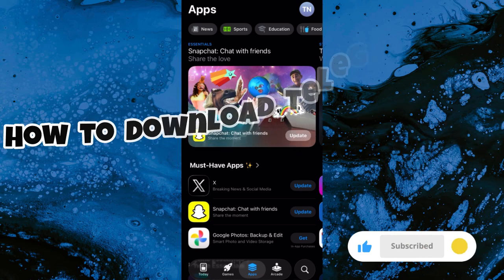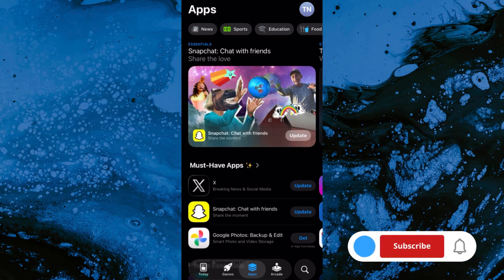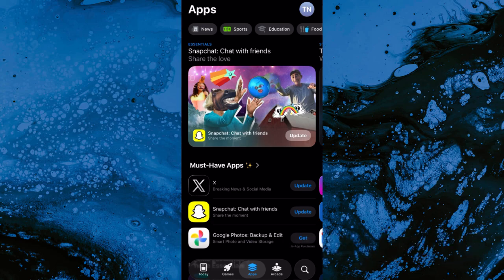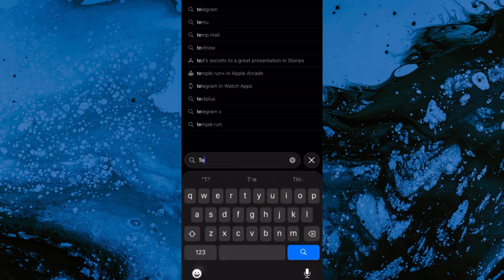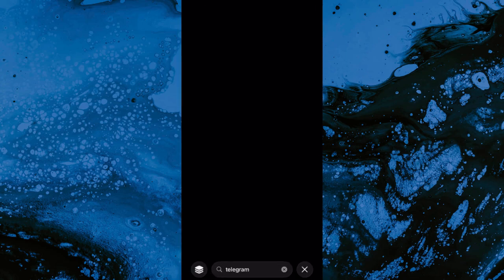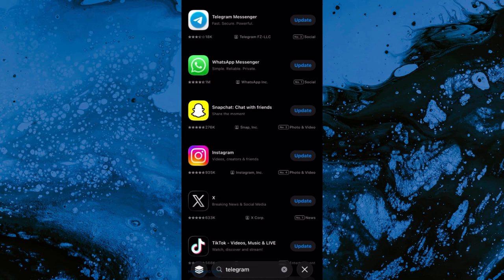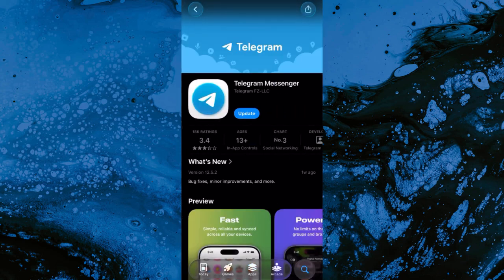How To Download & Install Telegram App On Mobile Phone - IPhone & Androids